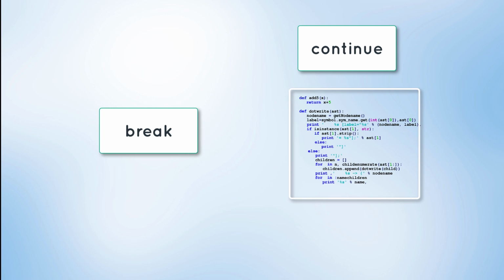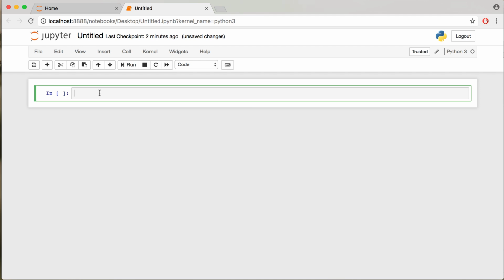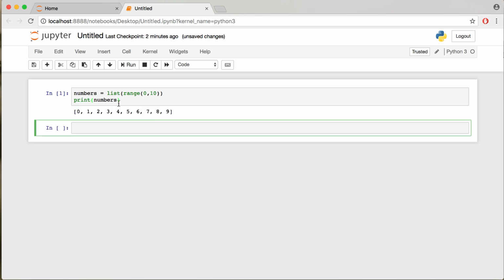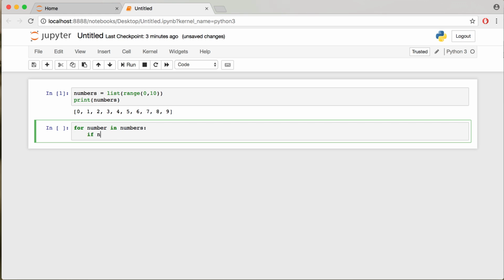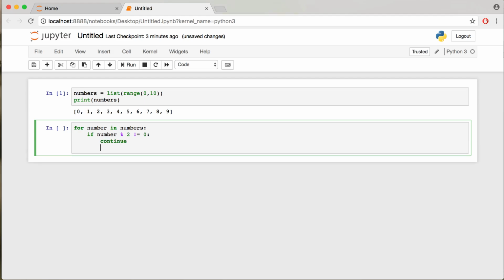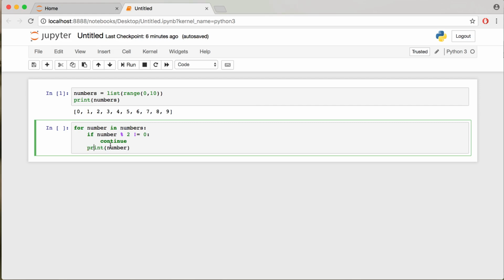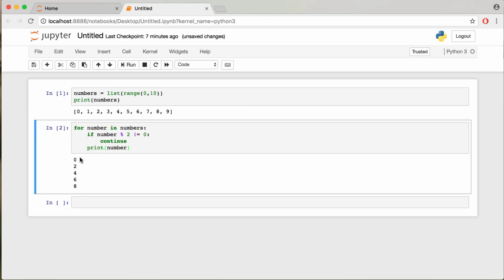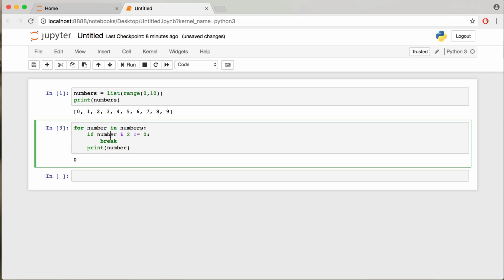095 Break3m 24s